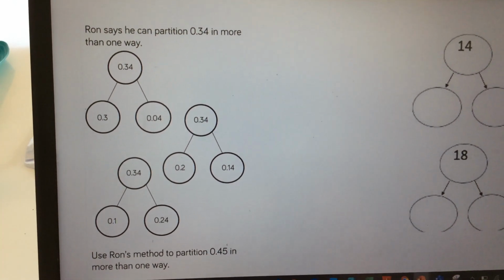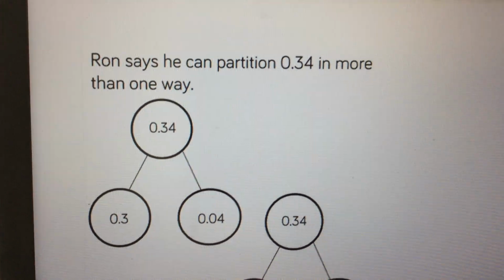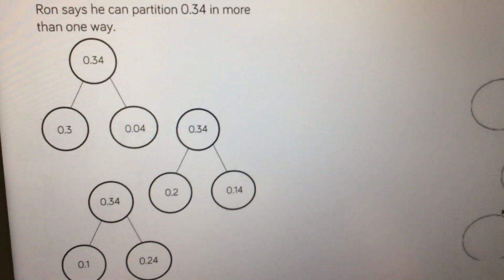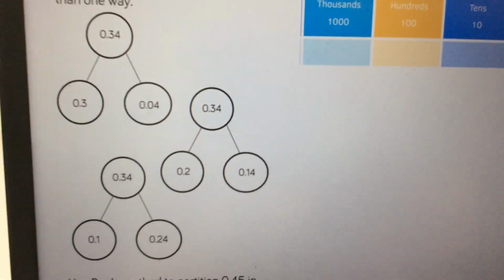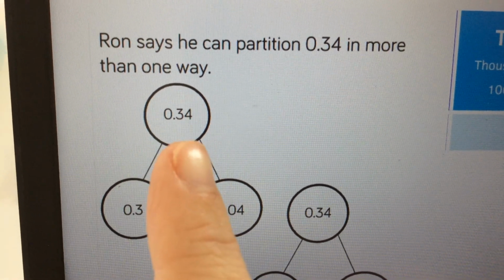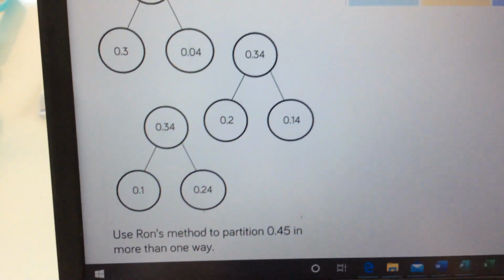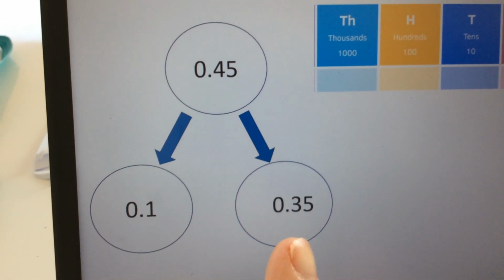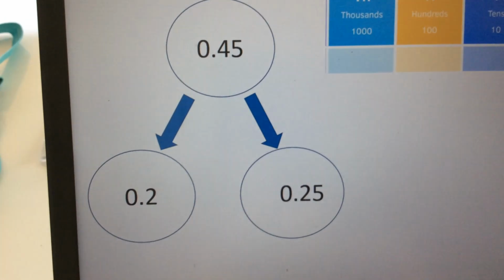25.03.2020 - How do I partition decimals?